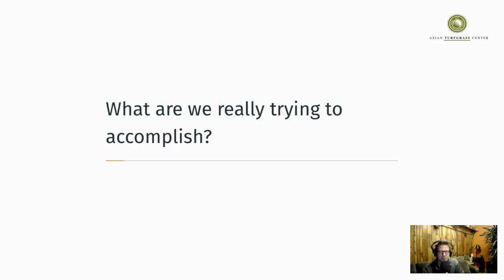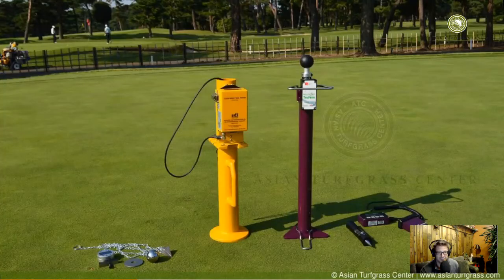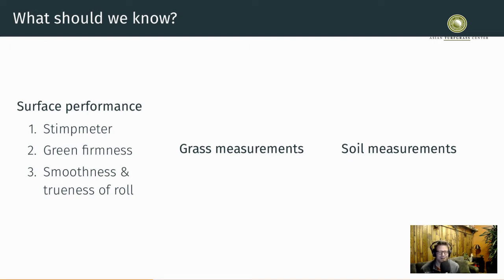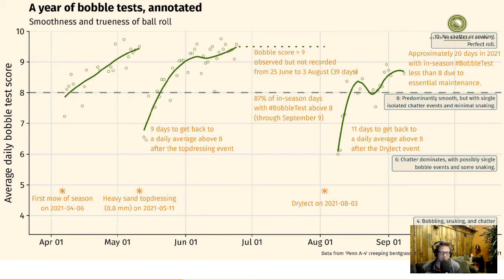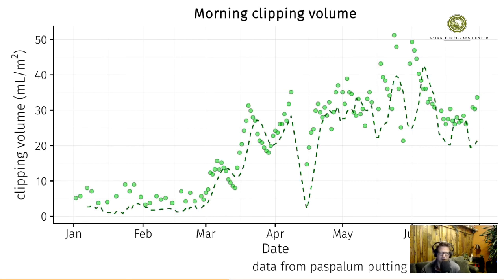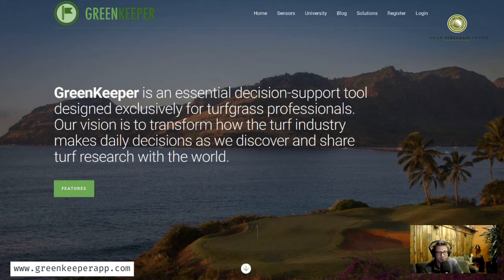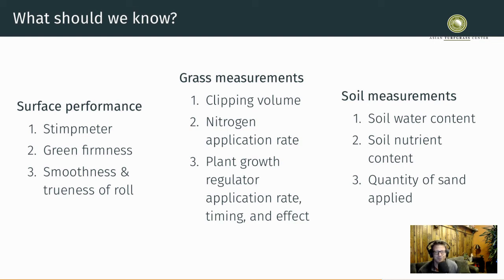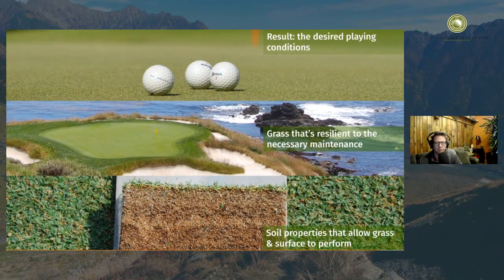Systematic improvement of course conditions: 10 things to measure and adjust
This is a screencast of a presentation I gave at the ATPI conference in Galway, Ireland.